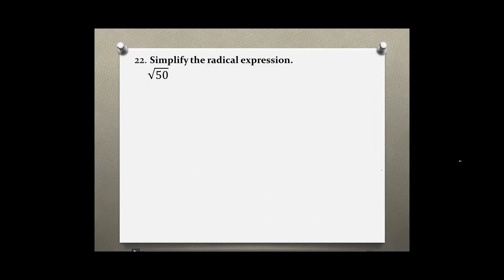Intermediate Algebra Your Turn 5.1 #22